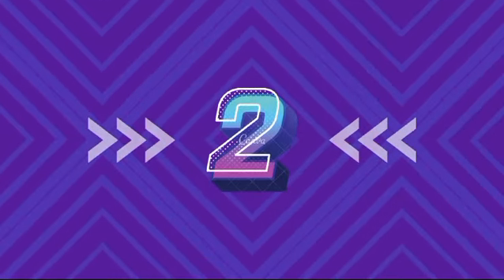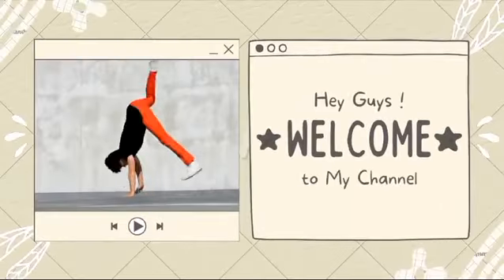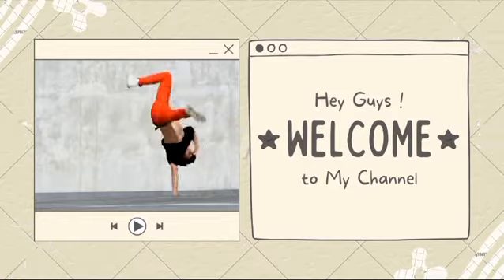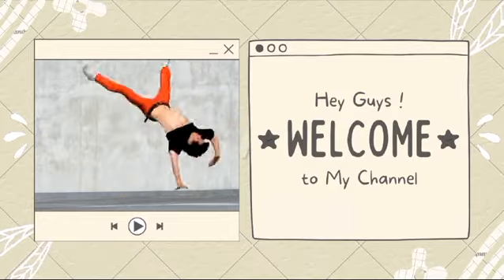THE BASIC GYMNASTIC MOVES || LET US LEARN 💖💖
Let us learn the gymnastic moves.